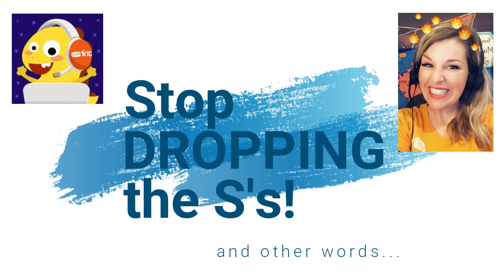Stop Dropping the S's!! and other words...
Here are some ways I help my students who are constantly dropping S's, articles, and words over and over again. Please share your tips below!